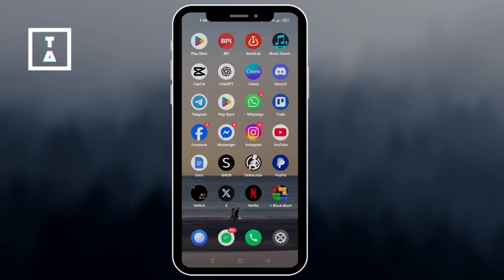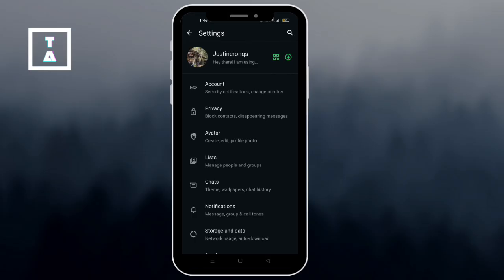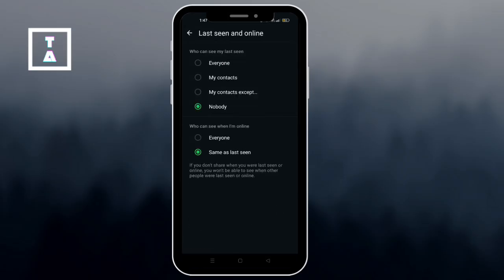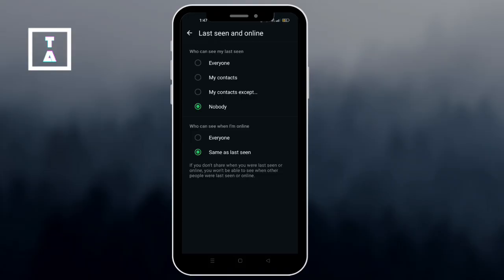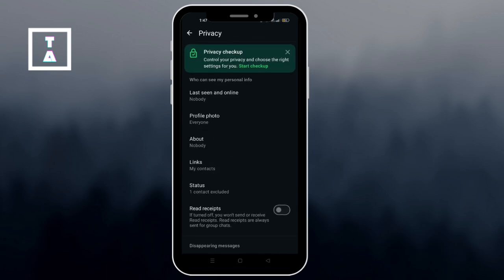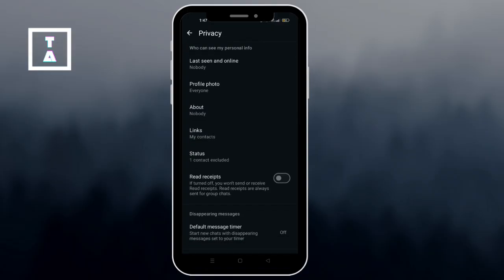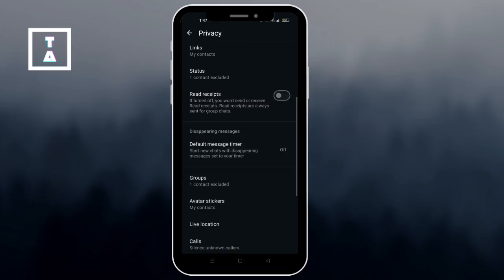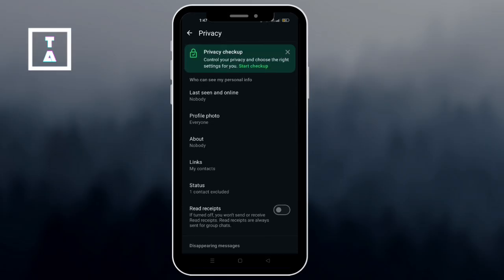How to Hide Online Status & Read Receipts on WhatsApp in SECONDS!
Discover the ultimate guide to enhancing your privacy on WhatsApp by hiding your online status and read receipts. This tutorial will walk you through the steps needed to regain control over what others see when you're using the app. Protect your privacy and manage your online presence with ease.

📌 What You'll Learn:
✔️ How to hide your online status on WhatsApp
✔️ Steps to disable read receipts effectively
✔️ Enhance your privacy settings for better control
✔️ Tips for maintaining your privacy online

Whether you're looking to disconnect without leaving traces or just want to manage your digital footprint, these simple tips will enhance your WhatsApp experience. Stay in control of who knows when you are online and who can see if you've read their messages.